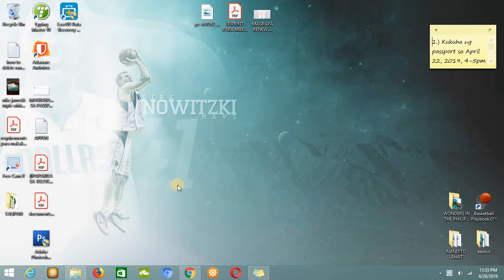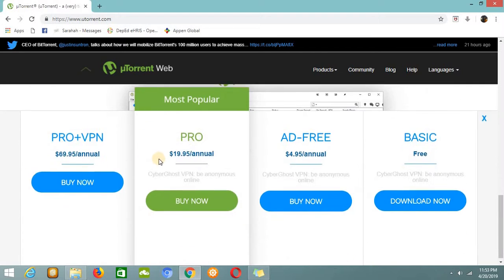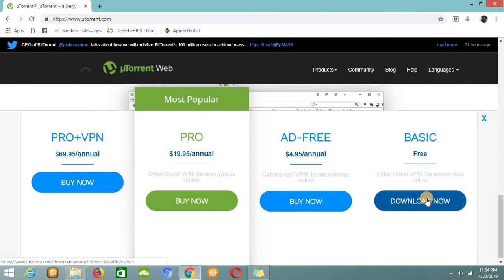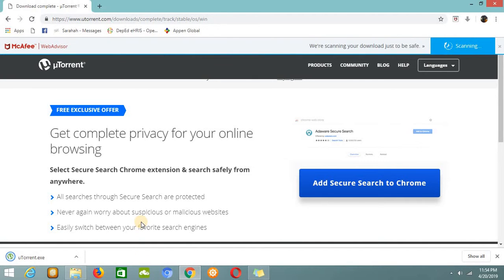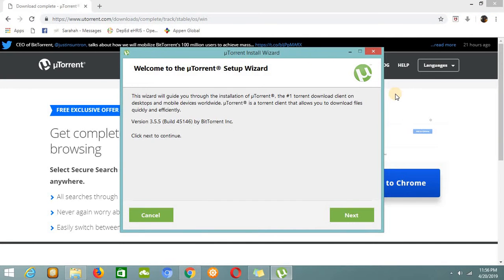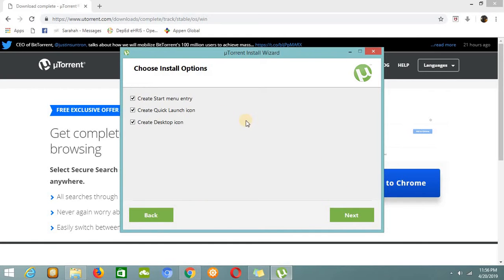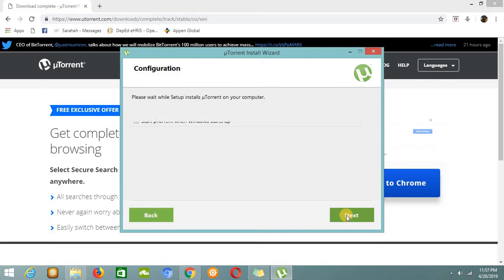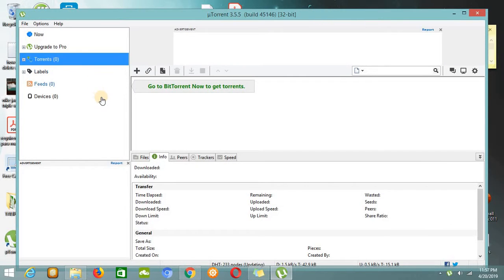HOW TO DOWNLOAD AND INSTALL uTORRENT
video tutorial on how to download and install uTorrent